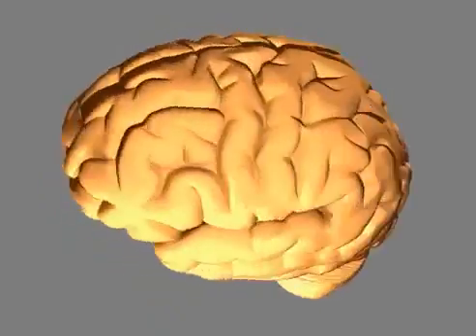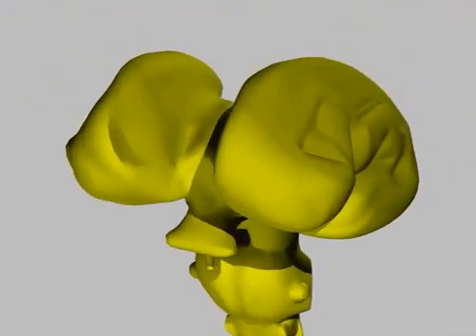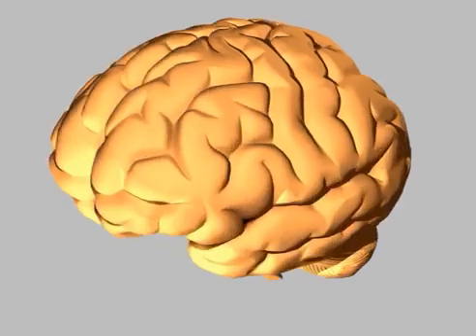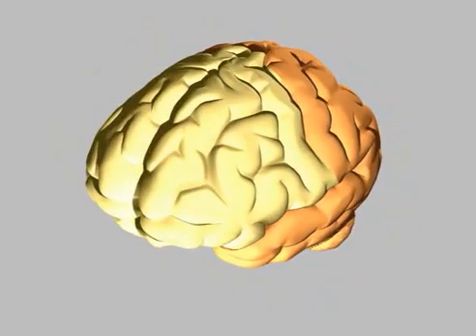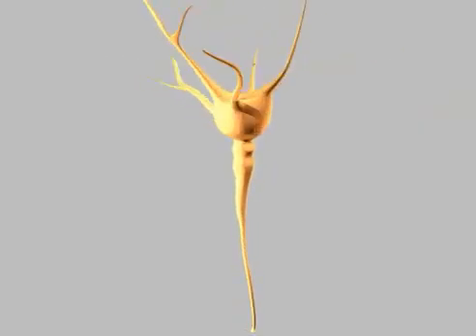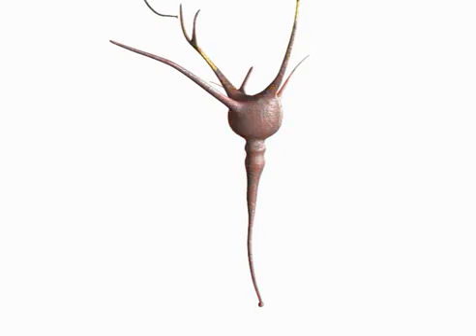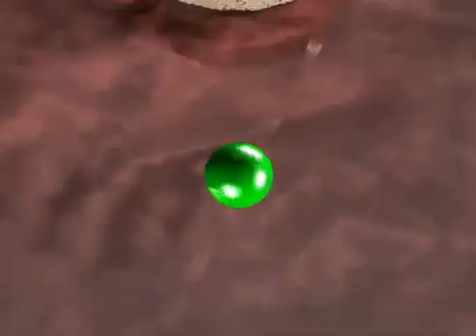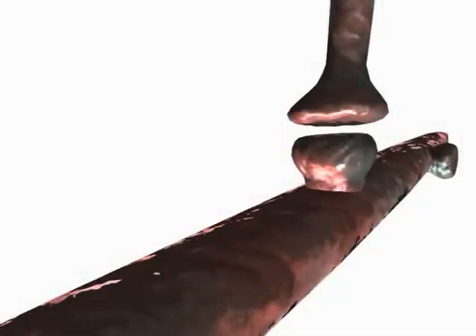How the human brain works